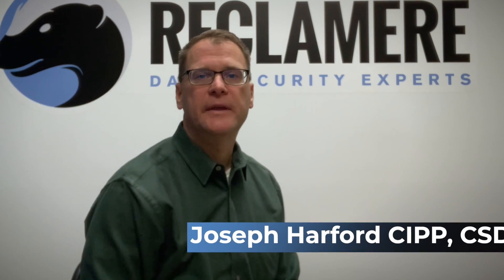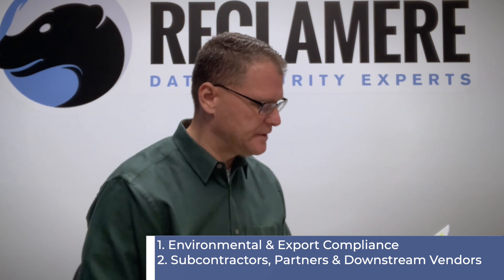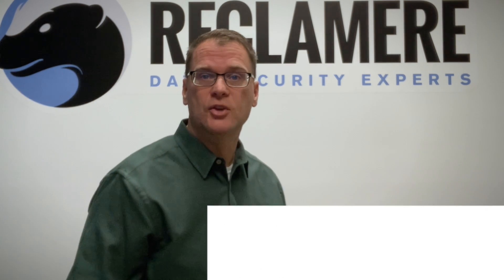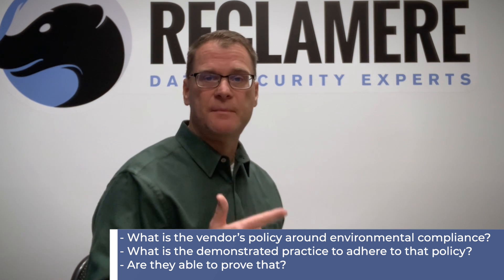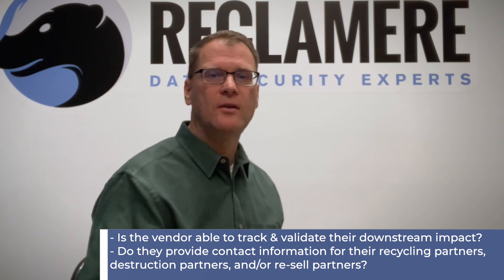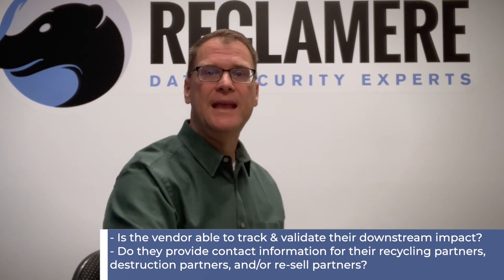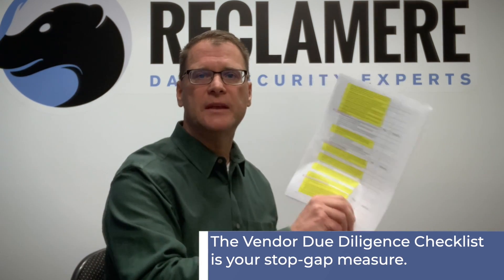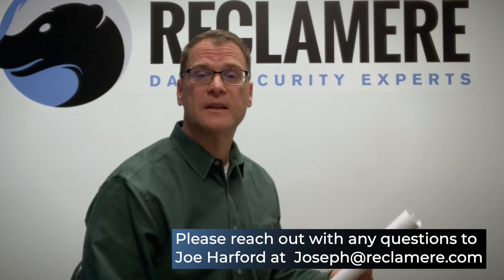ITAM Vendor Due Diligence: Breaking Down the Checklist Part 3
This video breaks down covers the Environmental and Export Compliance and Subcontractors, Partners & Downstream Vendors sections of the Vendor Due Diligence Checklist.